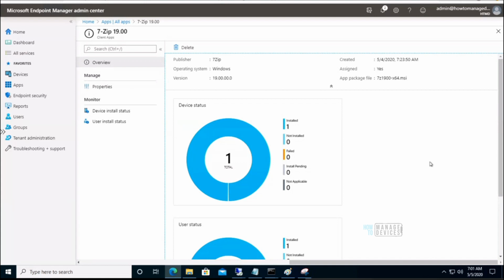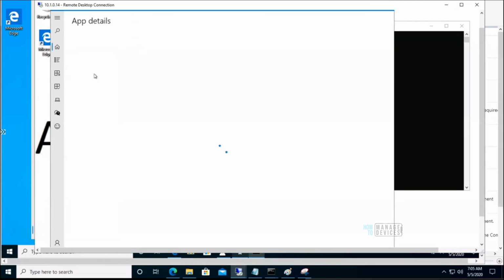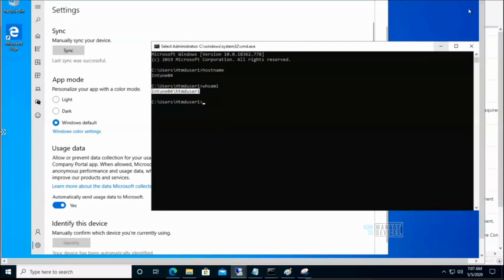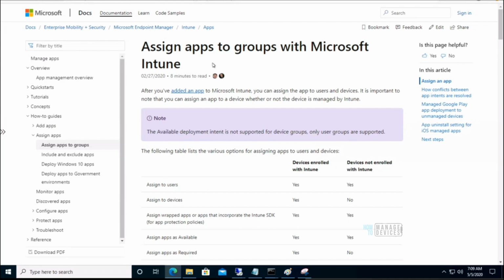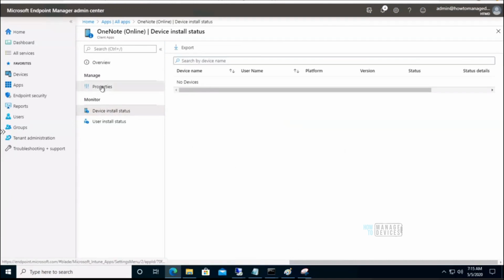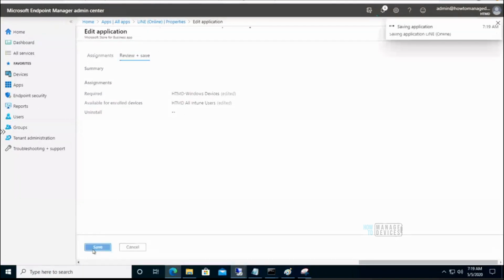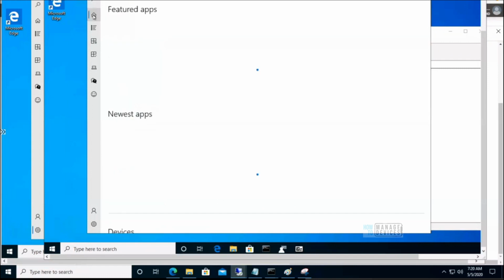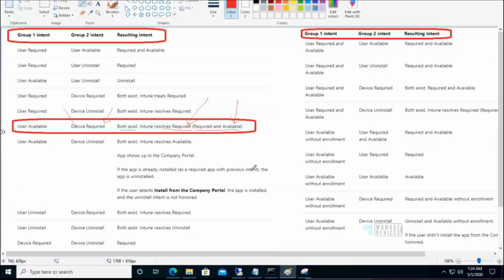HTMD-MI1️⃣2️⃣Free Intune Training 👉Windows LOB application Deployment Scenarios📌Conflicts App Intent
Day #12 Free Intune Training 👉Windows LOB application Deployment Scenarios📌Conflicts App Intents

📌Intune LOB application Deployment Scenarios
📌Intune LOB Application Assignment Conflict Resolution method
📌Deploying Intune Windows LOB apps as available to Device group is not supported Demo
📌Deploying the Intune Windows LOB app as required to the Device group and available as user group Demo
📌Intune How conflicts between app intents are resolved
📌Wrong Azure AD Group Assigned to Intune Deployment